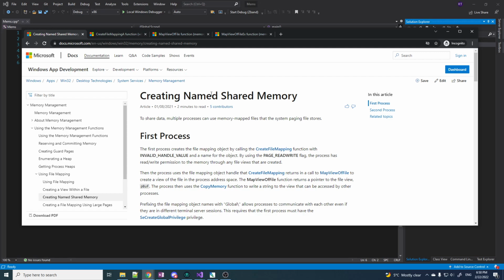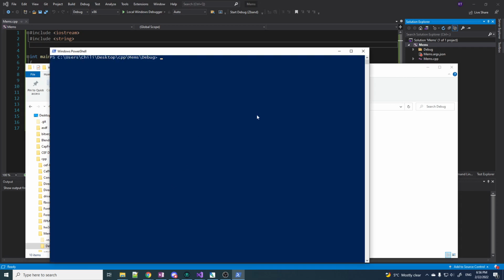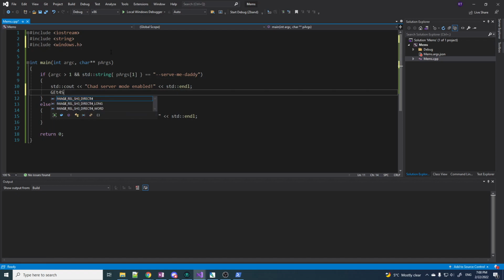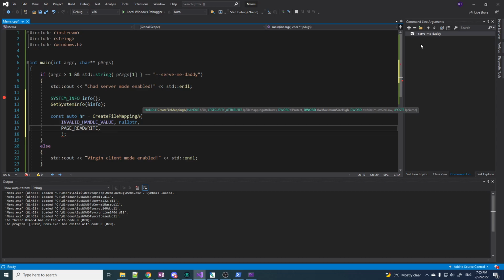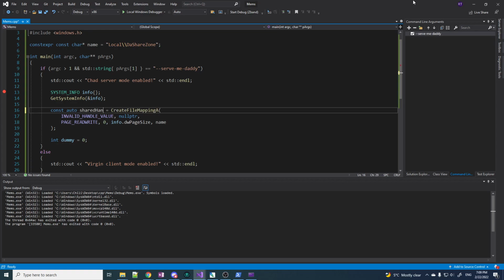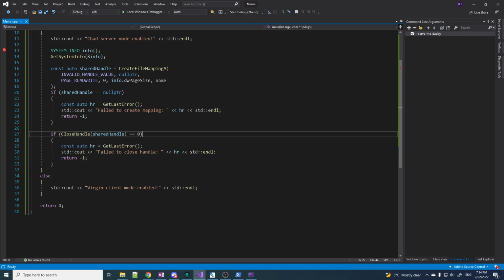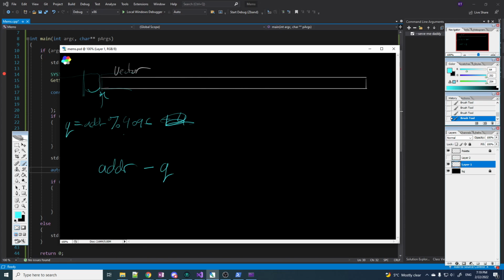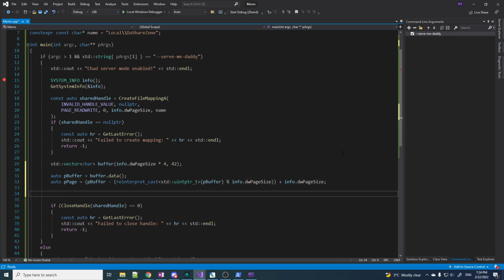Shared Memory 2